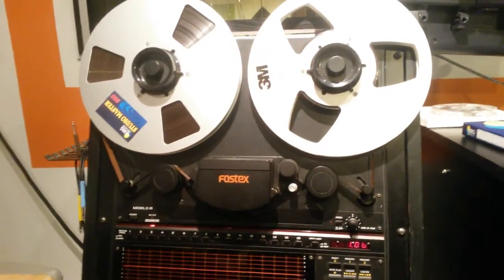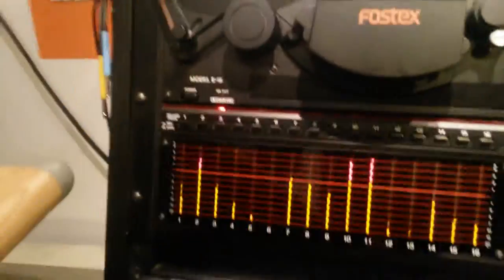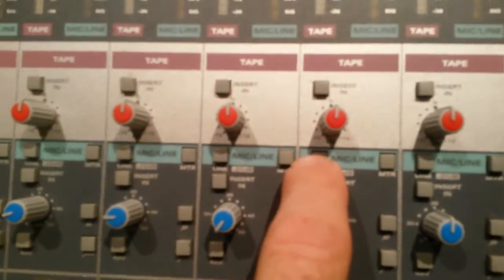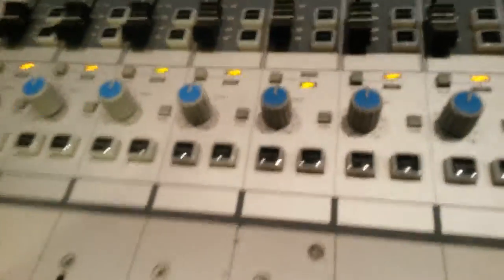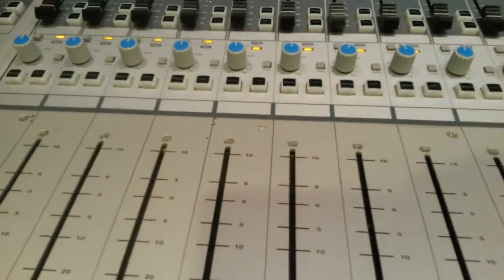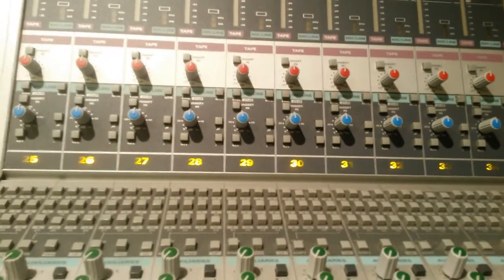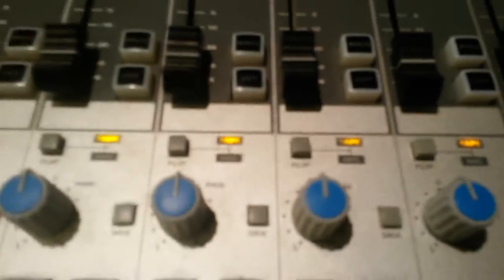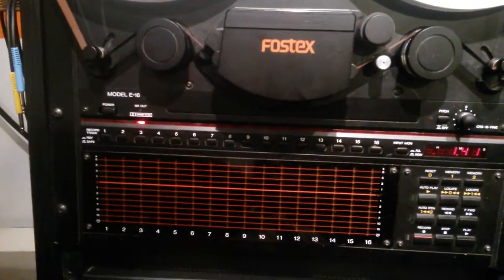Capital University Studio A - playback/monitoring of Fostex analog to Audient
16 tracks of analog playback are routed to the middle of the Audient sections. Because Pro Tools is also routed to the Audient, it's just a tiny bit tricky to understand where the outputs show up. In this video, we see Fostex tracks 1-8 are connected to Line Inputs on Audient Line IN 17-24 and Foxtex 9-16 are routed to the Audient Tape Inputs on 25-32.